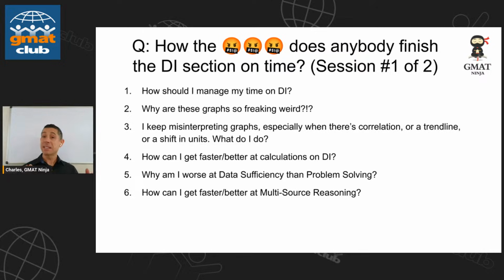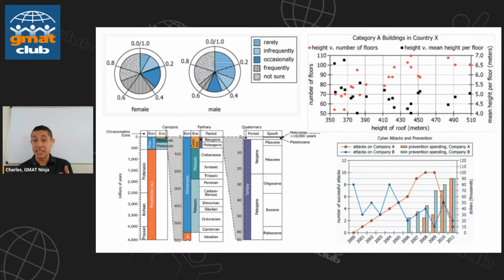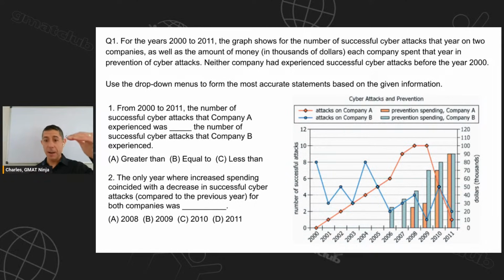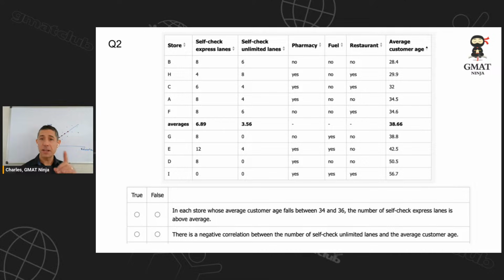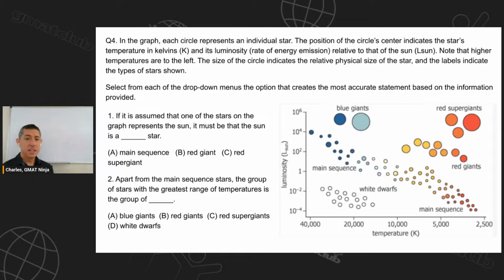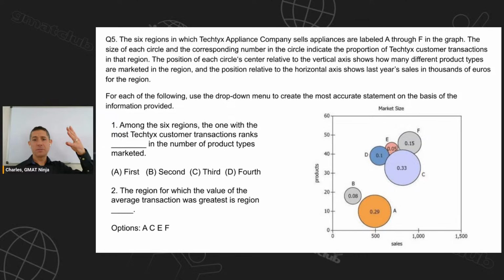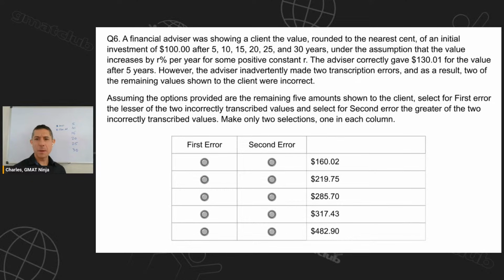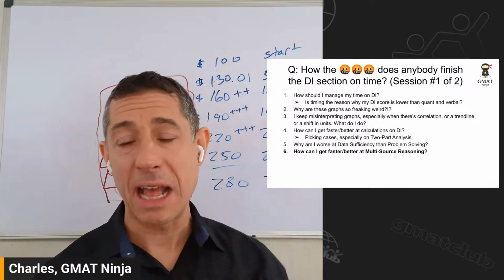Data Insights: How to Read Graphs Without Misinterpreting the Data | GMAT Ninja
Why do GMAT Data Insights questions feel confusing—even when the graphs look simple? In this episode of the AMA with GMAT Ninja, we explain why so many test takers misinterpret charts, mix up units, compare the wrong quantities, and overcalculate on math-based DI questions. More importantly, he shows how to read visuals the right way so you can eliminate mistakes before they happen.

In this session, GMATNinja addresses the most common DI concerns, including:• “I start by analyzing the whole graph and waste time.”• “I misread the axes, scale, or units.”• “I compare percentages to totals (or averages) without noticing.”• “I assume trends or relationships the graph never states.”• “I combine data from the wrong charts.”• “I convert units incorrectly or overcomplicate the math.”• “I calculate everything instead of estimating.”• “I can’t tell when exact math is needed vs. when estimation is enough.”• “I fall for visuals that ‘look’ right but aren’t.”

If you have questions of your own, post them in this GMAT Club thread

Video Chapters:
00:00 Intro
02:57 GMAT Club Christmas Competition
03:35 How to Manage Time on Data Insights
07:54 Why the Graphs Look So Weird?
09:44 Practice Question
19:45 I Misinterpret Graphs & Tables
21:41 Practice Question
30:33 Practice Question
36:30 Practice Question
46:10 How do I get faster at calculations on DI
48:45 Practice Question
58:12 How do I get faster at Multi-source reasoning